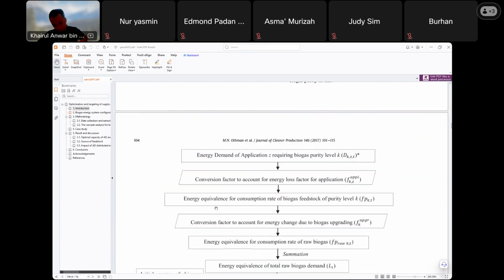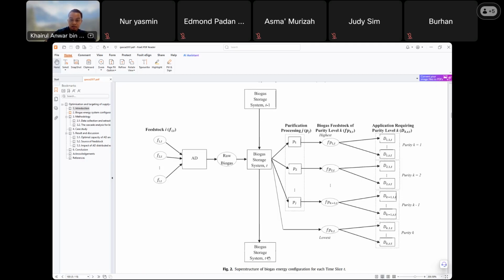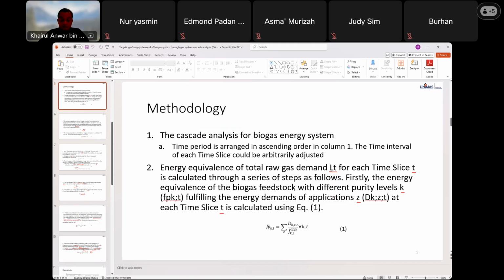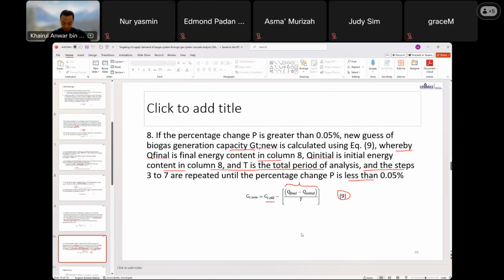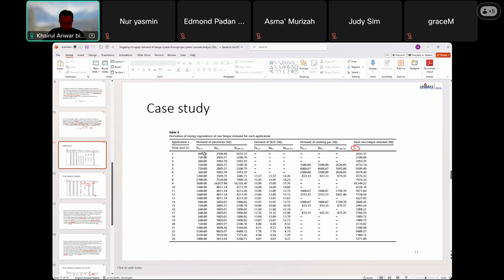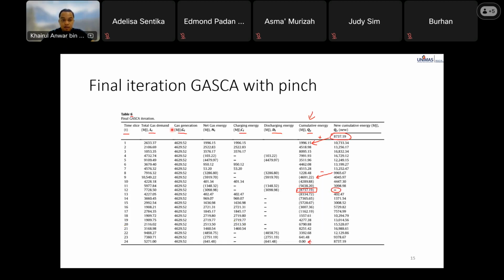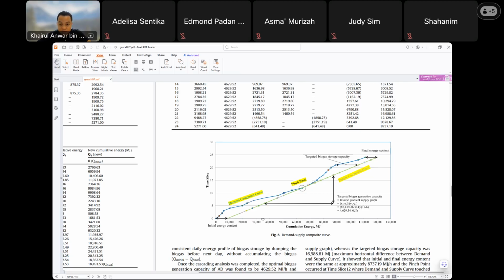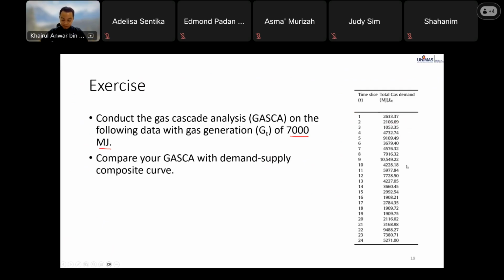Gas cascade system based on time based pinch analysis